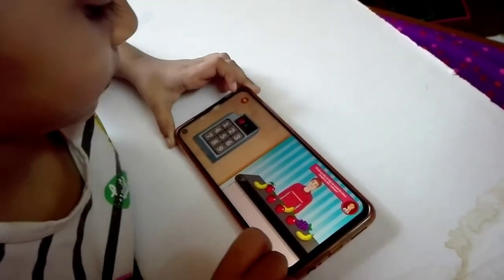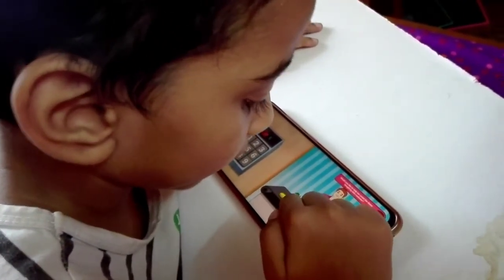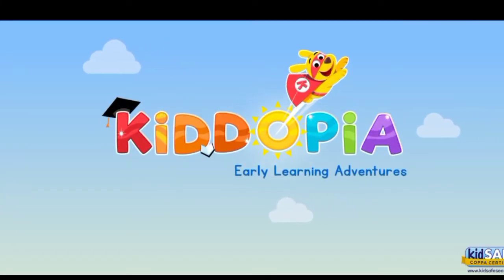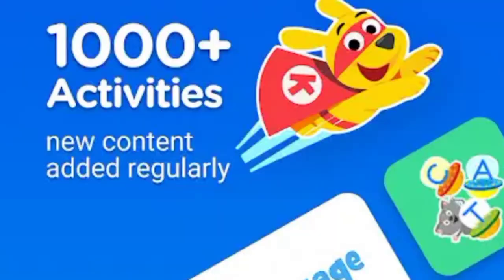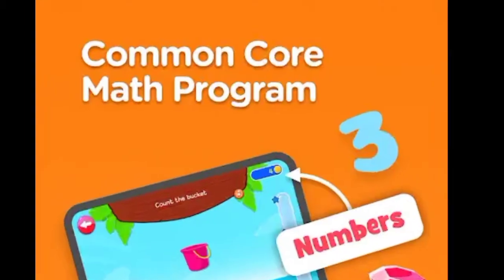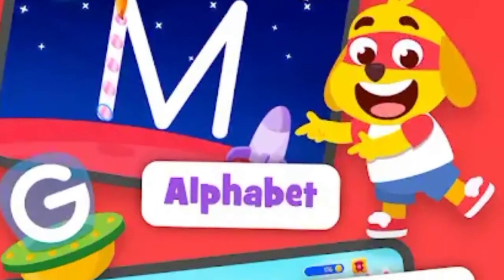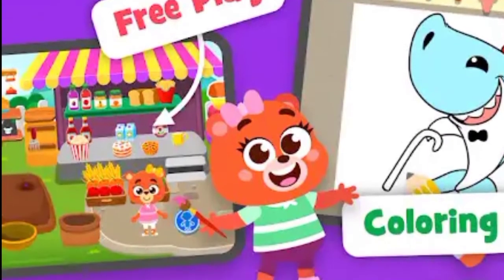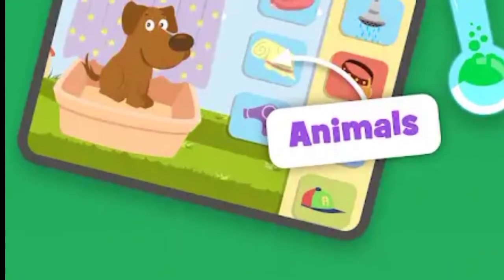Best learning app for preschoolers, Healthy screen time, Learning from mobile app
Hii guys
Sharing one of the best app for kids 5-7 years must watch and comment down for such more videos. Its my honest review in which I have shared not only benefits but also some of limitations which I have experienced.